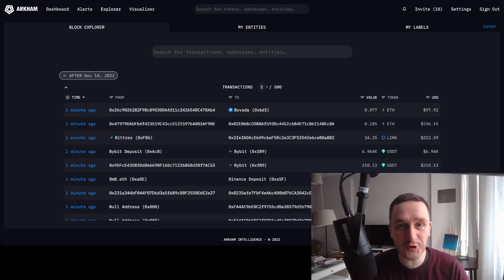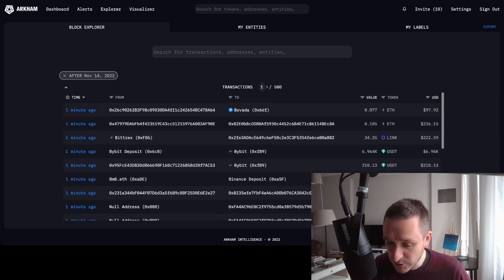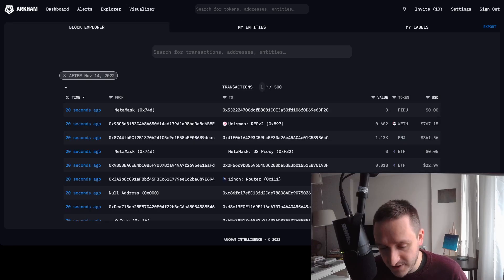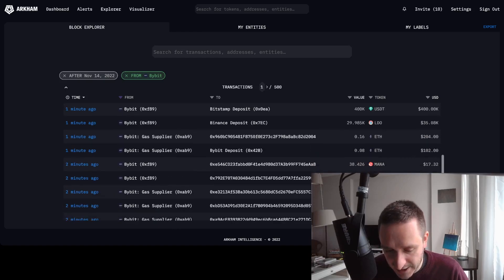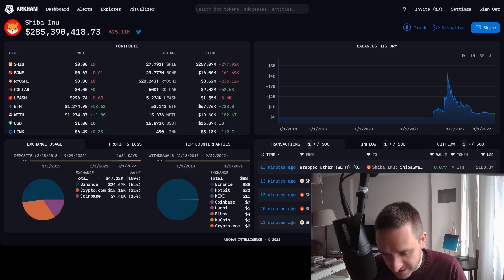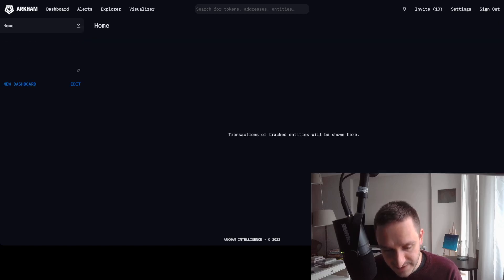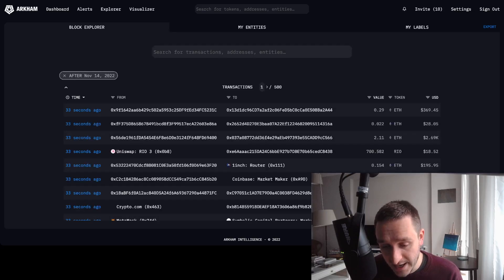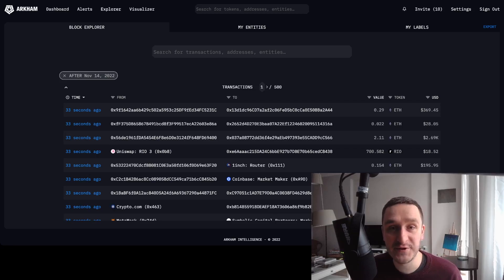Arkham Intelligence: beta analytics & crypto airdrop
Arkham Intelligence is an analytics platform to look into blockchains and analyze transactions.

Arkham will probably come with its own token $ARKM. To be potentially eligible for an airdrop, sign up and use the platform.